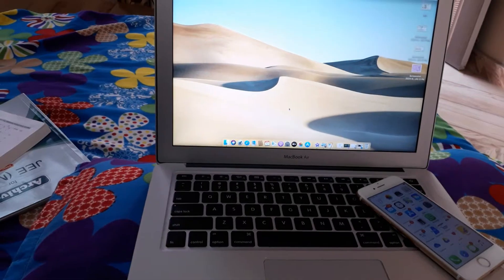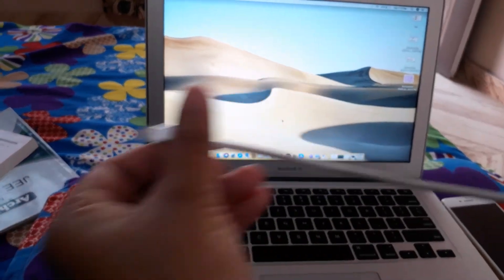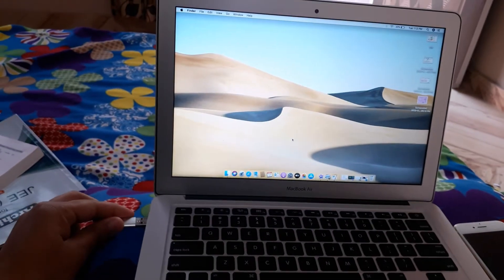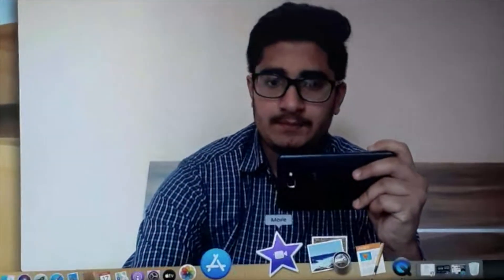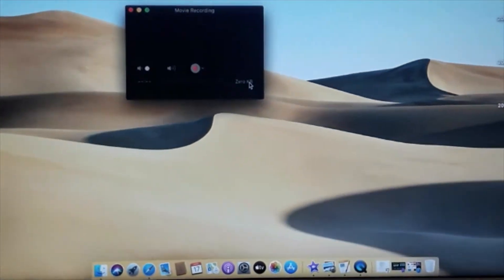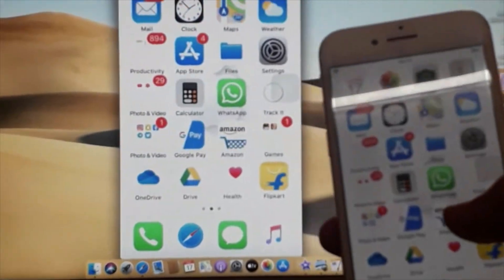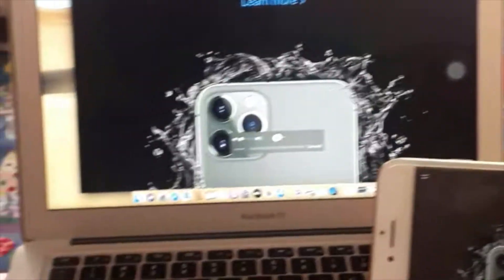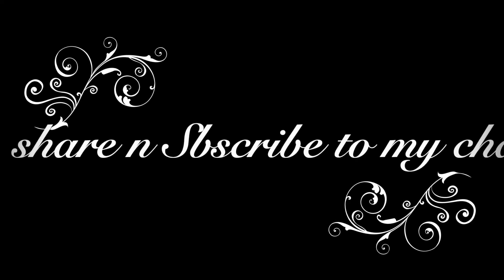How to mirror your iPhone screen to your MacBook easily | iOS 13 or above (Working 2020).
1. Connect your iPhone to your Mac using your Lightning to USB cable.

2. Open Quicktime on your Mac.

3. Click on File in the menu bar at the top of the screen.

4. Scroll down to "New Movie Recording."

5. Next to the red record button (bottom middle), click on the down arrow. You should see your iPhone named in this list. If it's not there, try disconnecting and reconnecting your iPhone.